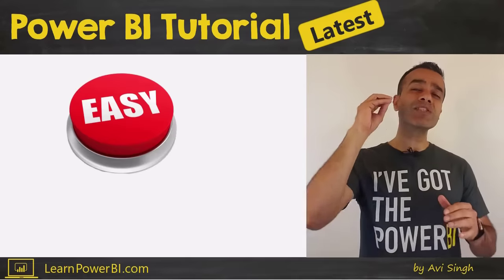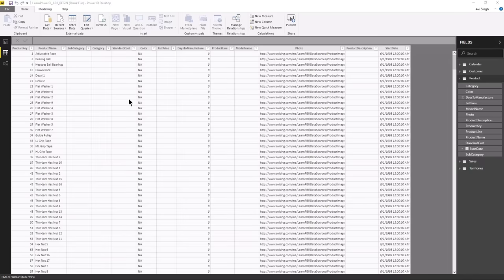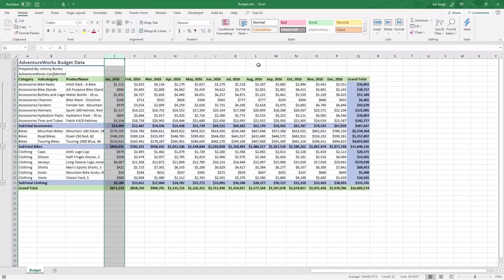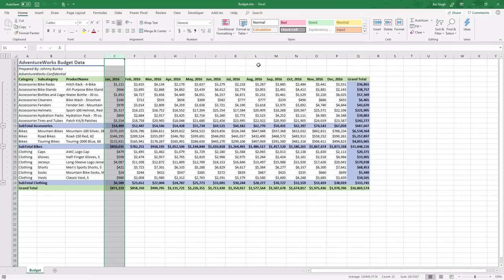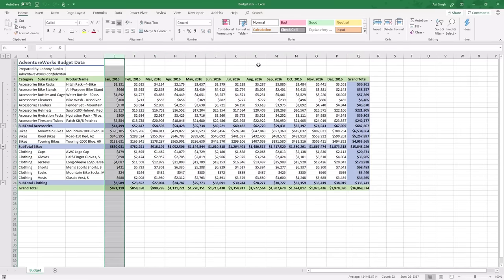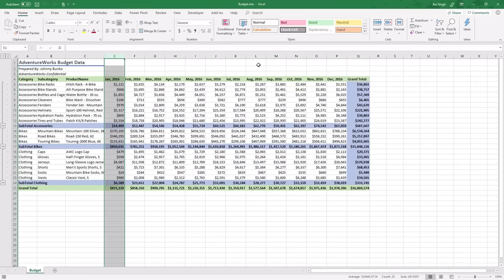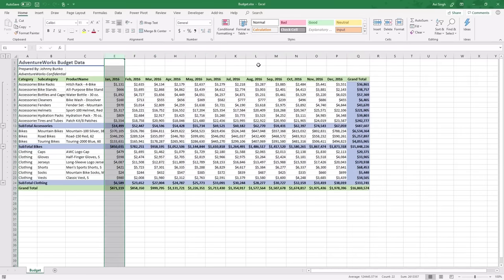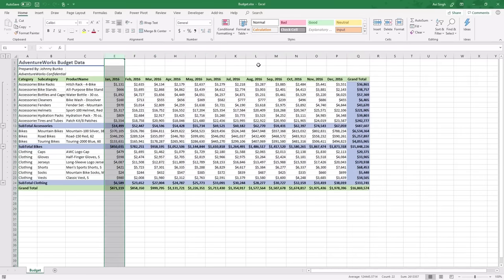Power BI Tutorial From Beginner to Pro ⚡ Desktop to Dashboard in 60 Minutes ⏰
This Complete Power BI Tutorial specifically designed for Beginners, takes you Step-by-Step as you use Power BI Desktop to create a beautiful Power BI Dashboard.

▶️Topics Covered◀️ (click to jump to topic)
02:27 1. Get Data (Query Editor)
21:42 2. Relationships
33:41 3. DAX
48:15 4. Visuals
56:13 5. PowerBI.com

▶️Detailed Topics Covered◀️ (click to jump to topic)
00:00 How to Use this Tutorial
02:27 1A Meet the Power BI Duo!
03:06 1B Get Data - Connectors and Get Simple Data
08:45 1C Get Data - Query Editor Overview
12:40 1D Get Data - Clean up Messy Data
15:52 1E Get Data - Query Editor vs Macros
17:29 1F Get Data - Clean up Continued
21:42 2A Relationships - Key Concepts 🗝️
24:10 2B Relationships - Creating Relationships
26:59 2C Relationships - Explore Data Using Visuals
32:42 2D Relationships - Analyzing Multiple Data Tables Together 🗝️
33:41 3A DAX - Writing DAX Measure (Implicit vs. Explicit Measures) 🗝️
37:00 3B DAX - Calculated Column
39:03 3C DAX - Measure vs. Calculated Column (Key Concept 🗝️)
44:26 3D DAX - More Measures and Magic!
46:20 3E DAX - Before and After Power BI 🗝️
48:15 4A Visuals - 80/20 Rule 🗝️
49:19 4B Visuals - Text, Image, Cards, Shape
51:28 4C Visuals - Bar/Column Chart, Drill Down
52:51 4D Visuals - Conditional Formatting 🗝️
53:38 4E Visuals - Line Chart, Bar Chart
54:11 4F Visuals - Top 10 Products/Customers
56:13 5A Power BI.com - Publish
57:28 5B PowerBI.com - Features In-Depth 🗝️
59:27 5C PowerBI.com - Everything About Dashboards 🗝️
01:02:19 5D PowerBI.com - Sharing Dashboards with Others 🗝️
01:02:46 Your 3 Crucial Next Steps to Power On!

▶️Next Step In Your Journey◀️
(Paid Power BI Training Program)

▶️Links to Other YouTube Videos◀️

This playlist includes:
• How to Download & Install Power BI
• 🗝️Power BI Licensing (Paid Power BI Options)
• 🗝️Ultimate Calendar Table
• 🗝️Power BI Data Modeling
• 🗝️DAX: Row Context and Filter Context In-Depth
• Data vs. Lookup Tables In-Depth
• Power BI Relationships In-Depth
• Using a Fiscal Calendar (See Ultimate Calendar)
• DAX: Implicit vs Explicit Measures
• DAX: Create Row Context in Measures Using X Functions (Coming Soon.
• DAX: Measures vs Calculated Columns In-Depth
• DAX: When Is It Right to Create a Calculated Column? (Coming Soon.
• PowerBI.com: Creating Excel Reports Connected to Power BI (Analyze In Excel In-Depth)
• PowerBI.com: Setting up Automated Refresh (Coming Soon. Will be added to Playlist)
• Power BI Custom Visuals (Coming Soon. Will be added to Playlist)
• PowerBI.com: Different Ways of Sharing Your Reports (Coming Soon.
• PowerBI.com: How to Create a PowerBI.com Account (Coming Soon.

This Tutorial would take you step-by-step through a LIVE Demo as we
✔️Build a Power BI Model
✔️Create a Beautiful Power BI Report
✔️Publish it and Use it on PowerBI.com

You can follow along using the Download Files (link above).

The Tutorial would introduce you to【 Power BI Desktop 】– the “Authoring Tool” of Power BI. And teach you how to use:
✔️Query Editor
✔️Relationships
✔️DAX Measures
✔️Creating Beautiful & Interactive Reports
✔️and more…

Then we would continue our journey to the 【 PowerBI.com Platform 】- where you would learn:
✔️Publish a Report
✔️Create New Reports
✔️Create a Single Source of Truth for All Your Reporting
✔️Creating a Dashboard
✔️Sharing a Dashboard
✔️and more…

You would also understand the Power BI Process
✔️Author
✔️Publish
✔️Consume

You would learn fundamental Power BI Concepts
✔️Difference Between Creating Models vs. Reports
✔️Implicit vs. Explicit Measures
✔️Measures vs. Calculated Columns
✔️80-20 Rule of Power BI Model Authoring
✔️and more…

⚡Power On!⚡
-Avi Singh